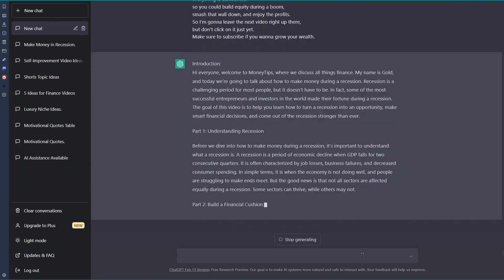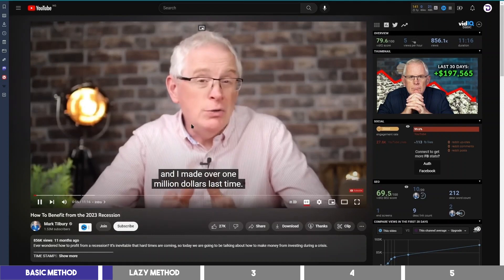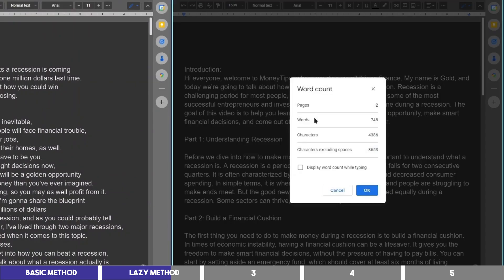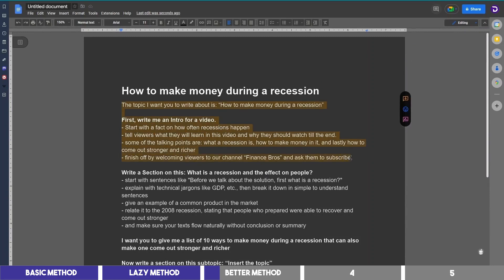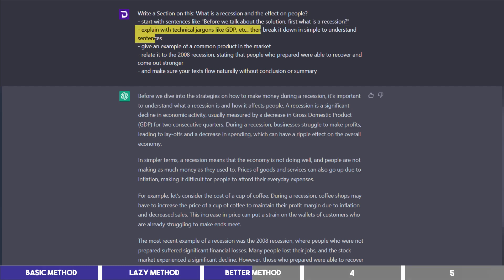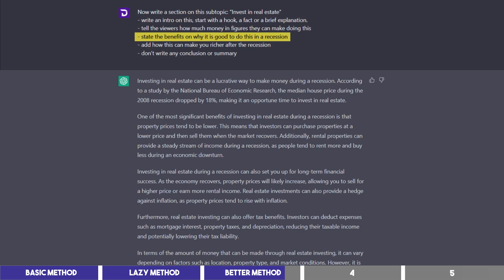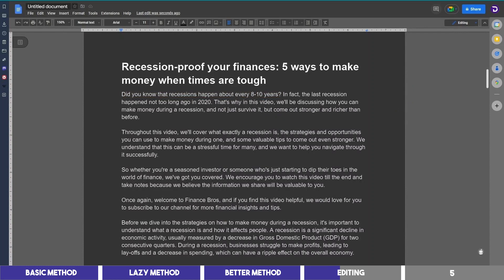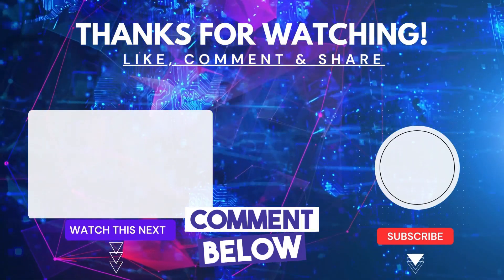How to Write the Perfect YouTube Script with ChatGPT (Beginner to Pro)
In this video, I will show you how to write an awesome YouTube script with the help of ChatGPT. I will explore three different methods to create compelling content for your audience.

First, I'll cover the basic method, which is perfect for beginners who want to keep it simple. Next, I'll discuss the lazy method, which is ideal for those who don't have a lot of time or energy to spare. Finally, I'll show you the better way, which incorporates good prompts to elevate your script to the next level.

(You can "make a copy" to use it in your work)

🎦 In this video you'll discover:

• how to write YouTube video script with ChatGPT
• how to use edit video script from Chat GPT
• how to write video script for faceless YouTube channel

🔻 TIMESTAMPS
00:00 Three ways to write an awesome YouTube script with ChatGPT
00:28 The basic approach
01:04 The lazy method
03:10 The better way
07:23 Edit the script
08:57 Create a video from the script